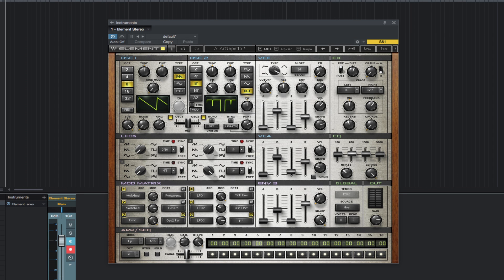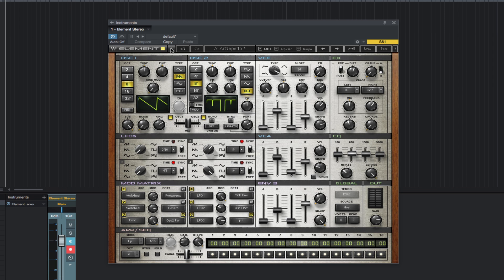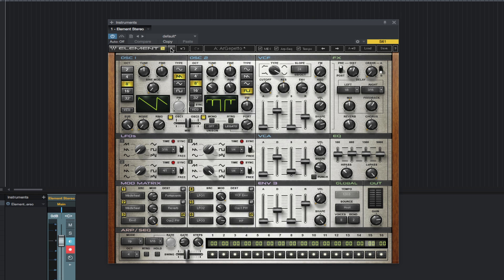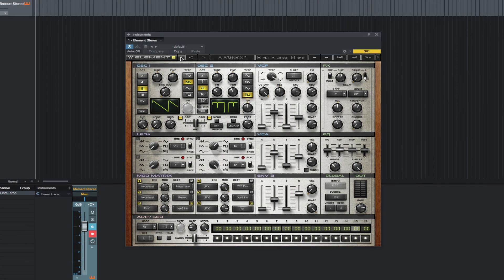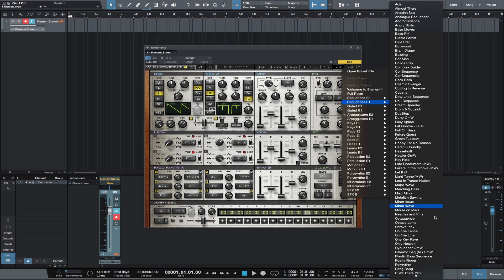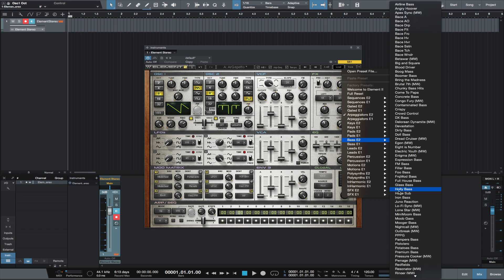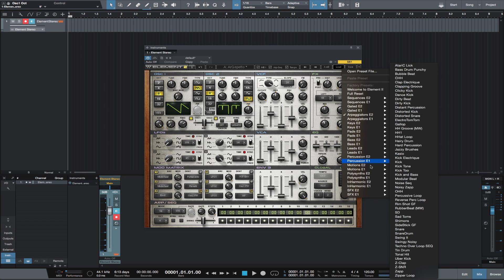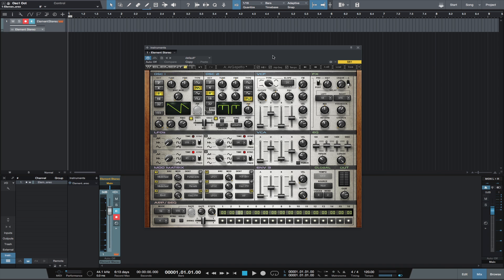Review Of Waves Element 2.0 Virtual Analog Synth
In this video review Michael shows us Element 2.0 virtual analog synth from Waves in PreSonus Studio One 3.